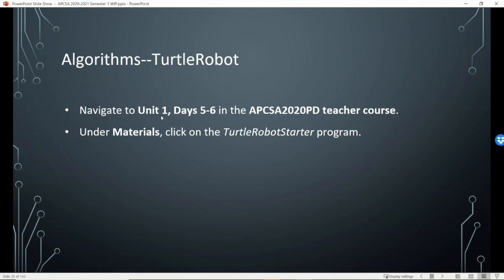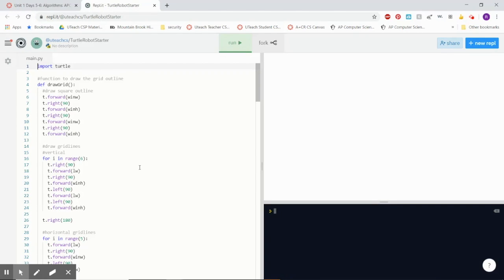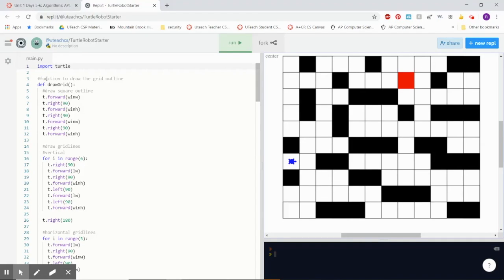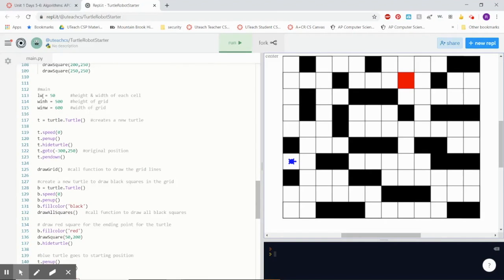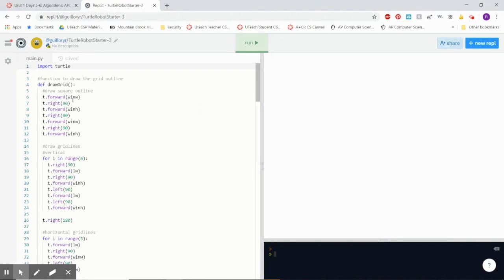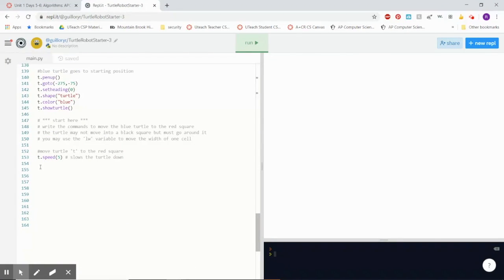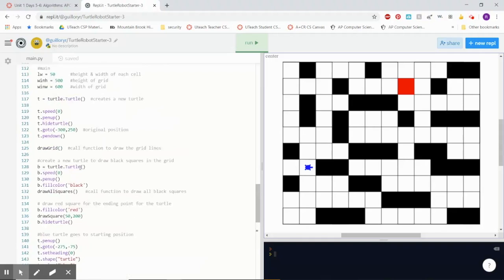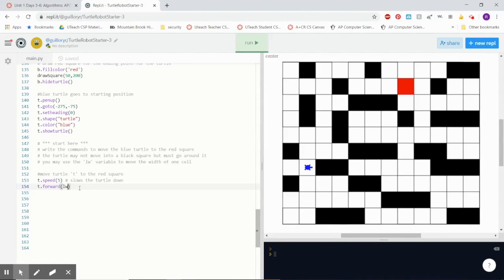TurtleRobotStarter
This video guides professional development participants through the turtle robot starter code in Unit 1 of the APCSA curriculum.